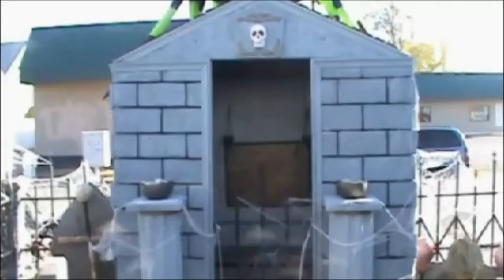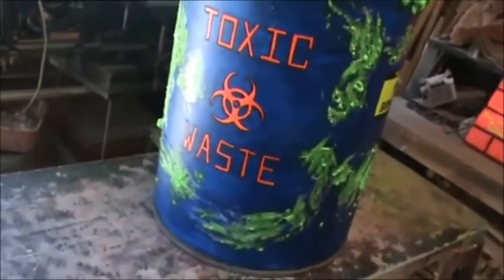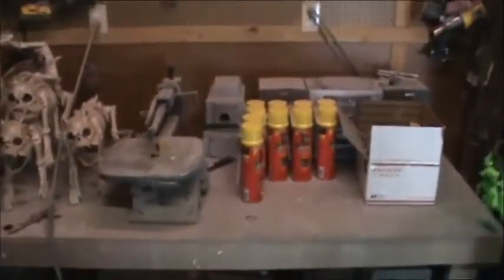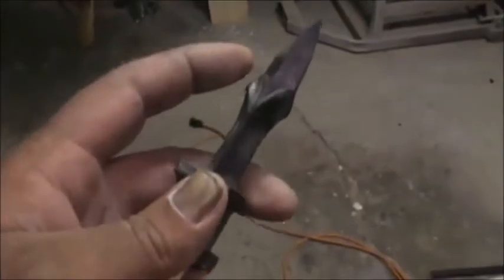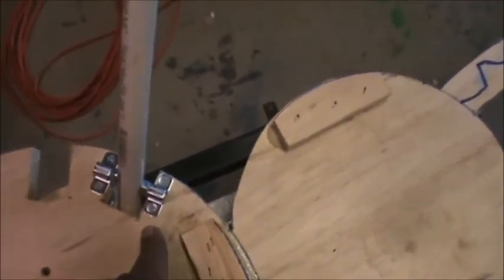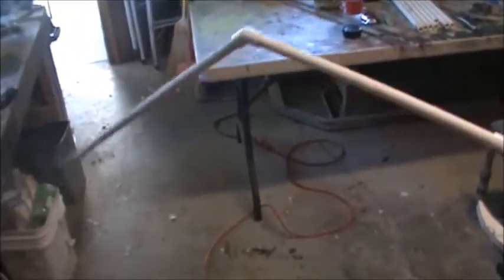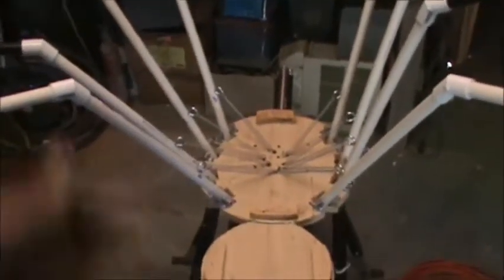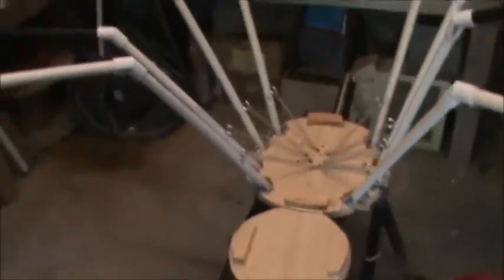Barrels and spiders OH MY !!!! 9-4-14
ok heres a two piece vlog the first part is the wrap up of the barrel project and the second part is the start of the spider prop, and man is it a challenging prop.